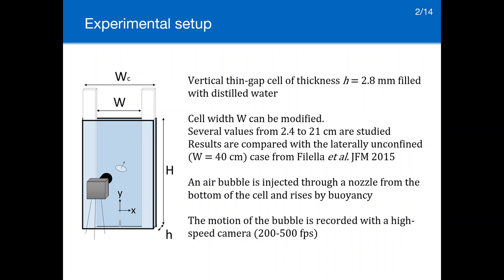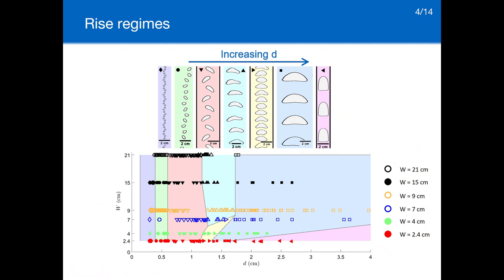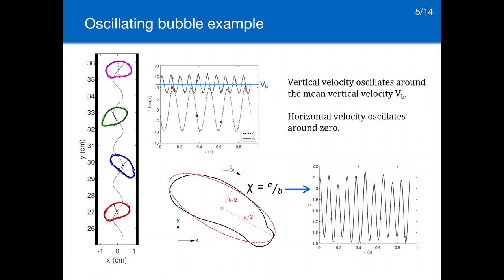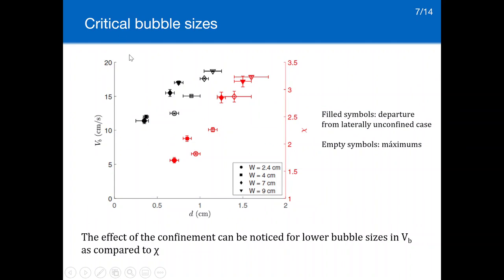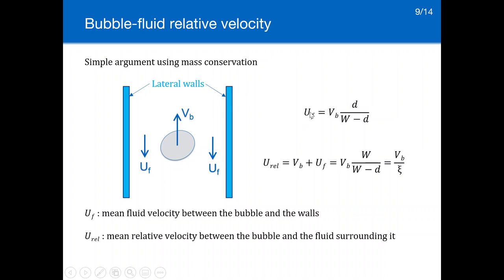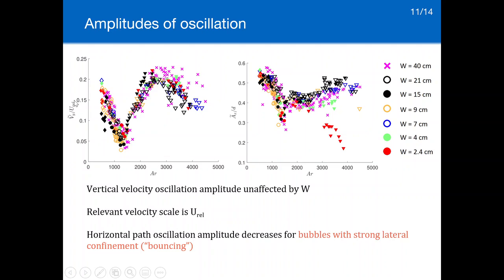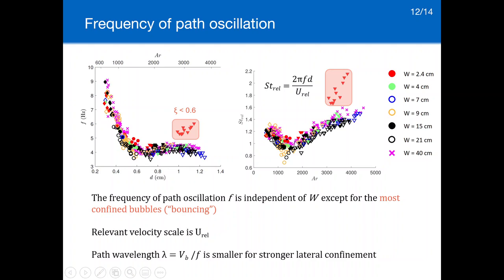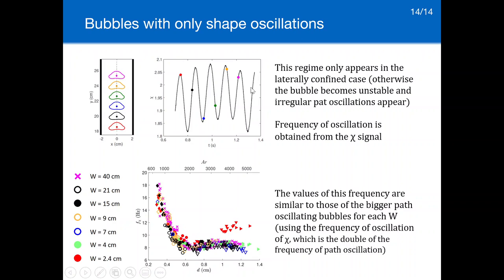Pavlov - Oscillating bubbles rising in a doubly confined cell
FLUIDOS 2021, Charla regular

"Oscillating bubbles rising in a doubly confined cell", Lucas Pavlov, Mario Cachile, M. Verónica D'Angelo, Véronique Roig, Patricia Ern